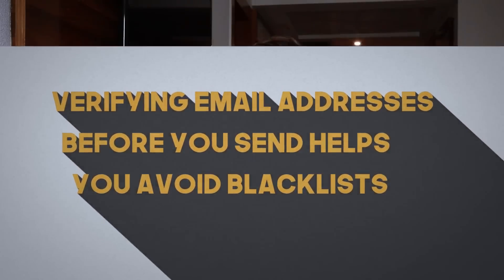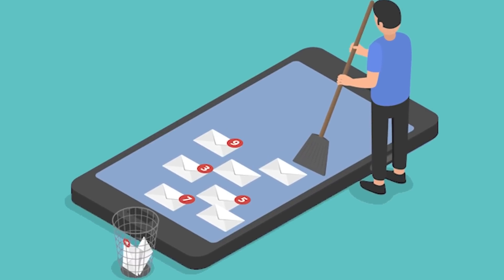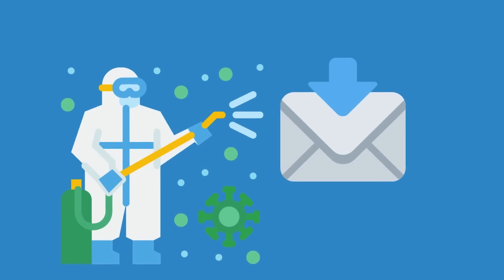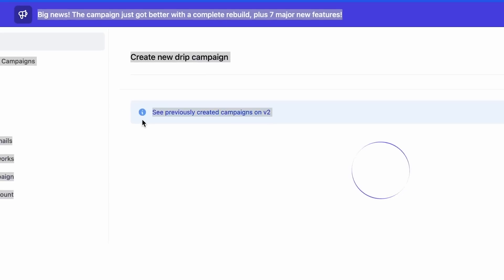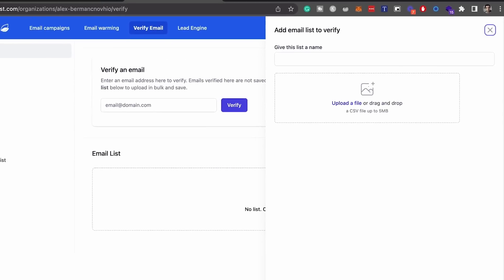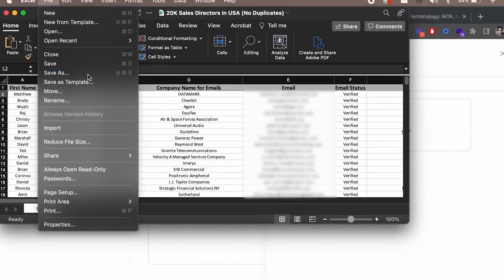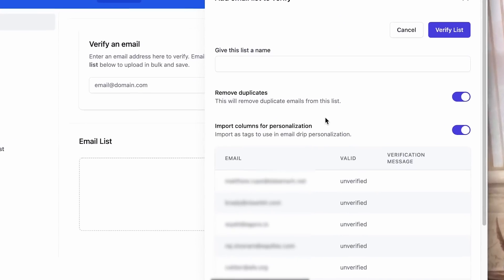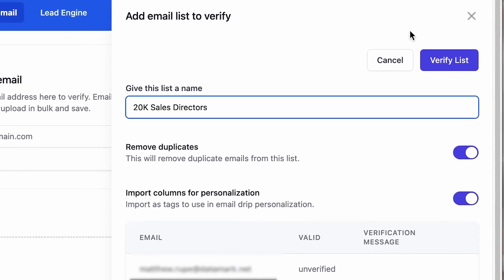This Lead Verification Tool just killed Neverbounce - Murlist ft Appsumo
Murlist, Send hyper-personalized video emails, and set up drip campaigns to convert more leads.

Murlist lets you send hyper-personalized video cold emails and automate drip campaigns to drive leads down the sales funnel.

With Murlist, you can use personalized video email outreach to make a great first impression with potential leads.

The tool can detect inactive, disposable, and spam-trap emails, as well as remove duplicate emails from your list. Just upload a list of emails to verify and the tool will automatically process emails and identify their status. From there, you can download a list of valid or invalid email addresses.